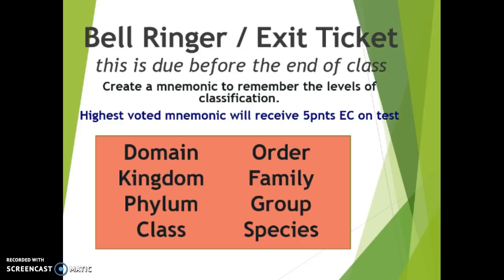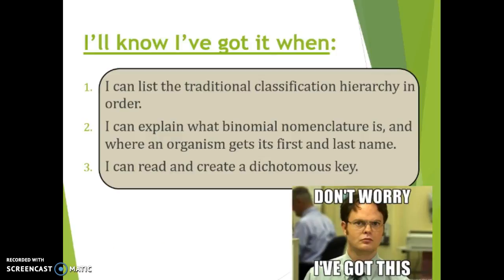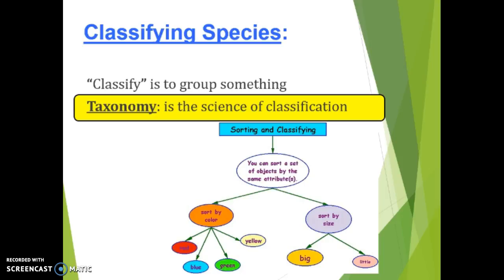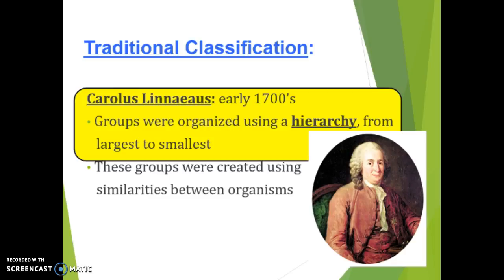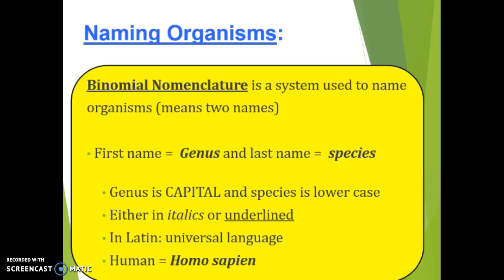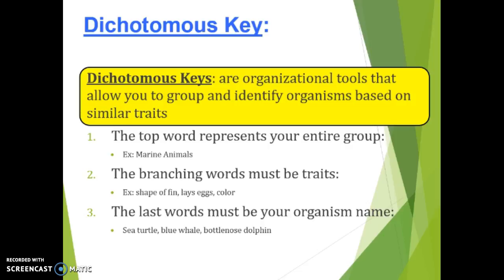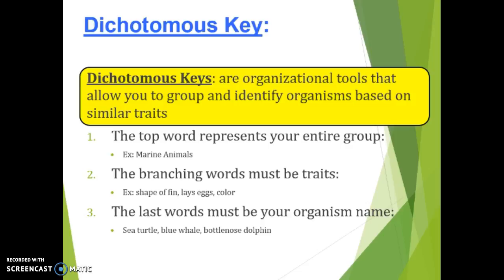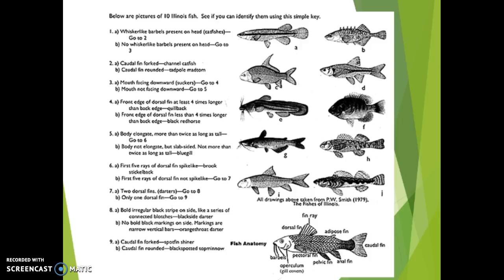Recording #12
traditional classification